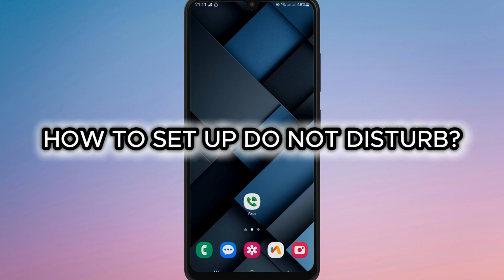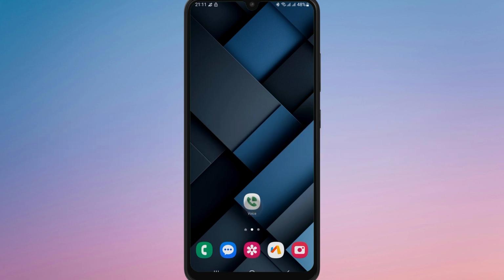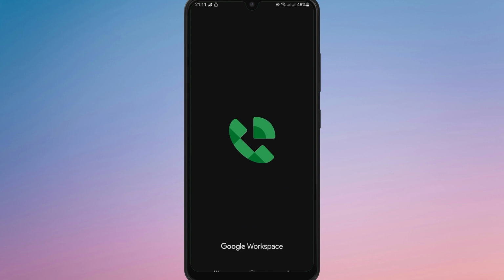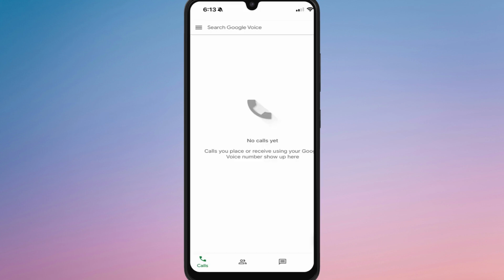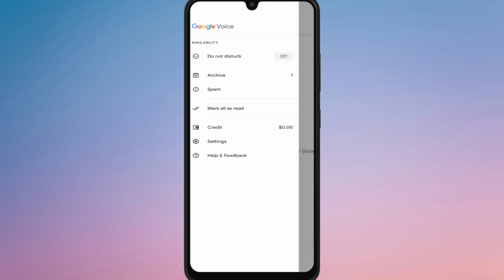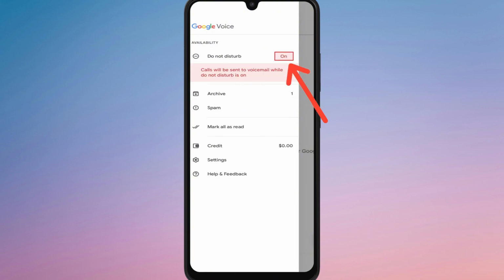How to Set Up Do Not Disturb in Google Voice 2025?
Want to avoid unwanted interruptions during important moments? In this step-by-step guide, I’ll show you exactly how to set up Do Not Disturb in Google Voice. By enabling this feature, you can stop incoming calls from ringing your devices and send them directly to voicemail, giving you full control over your availability.

In this tutorial, you’ll learn how to open the Google Voice app, navigate through the menu, and activate Do Not Disturb with just a few taps. I’ll also explain how you can turn it off anytime when you’re ready to start receiving calls again. Whether you’re in a meeting, focusing on work, or simply need some peace and quiet, this feature is one of the best tools Google Voice offers to manage your calls.

If you want to make the most out of Google Voice and keep your communication stress-free, this video will walk you through everything you need.